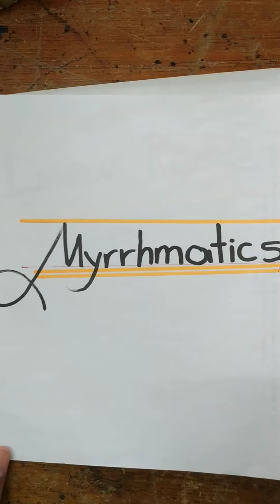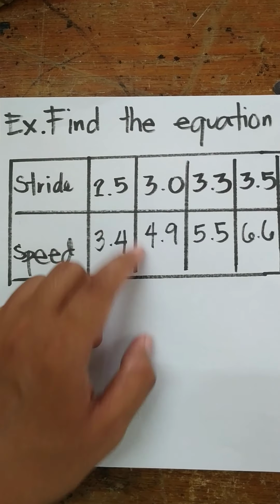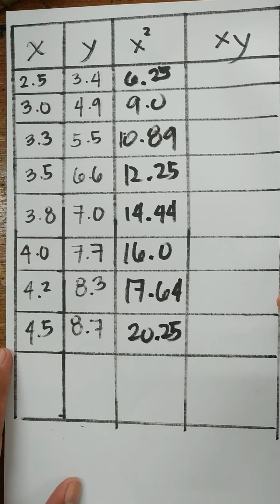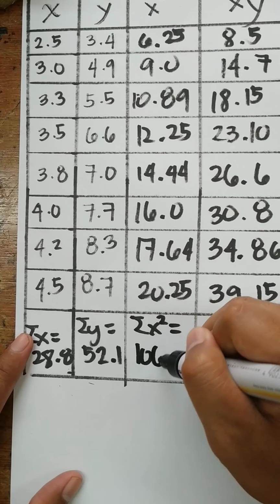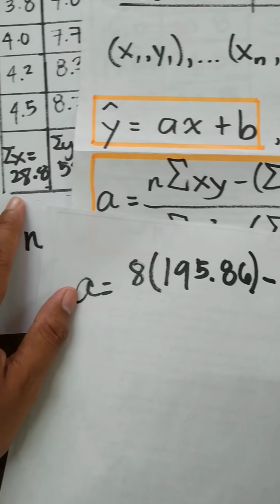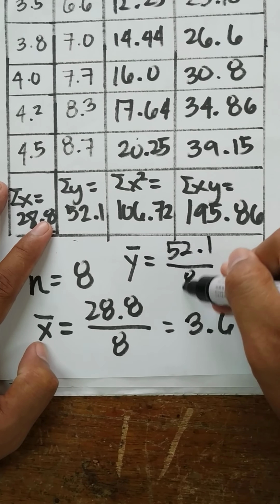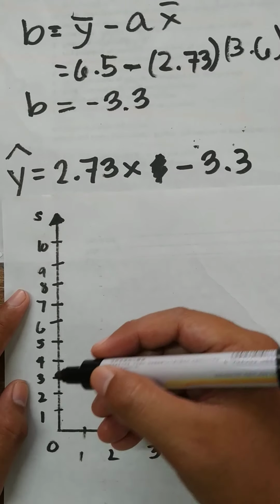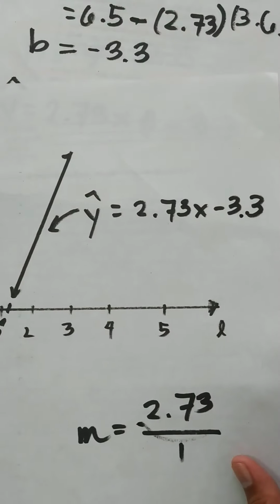Linear Regression with Example (GE4/ MATH ANALYSIS)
This is a brief example of Linear Regression using Least-Square Lines.